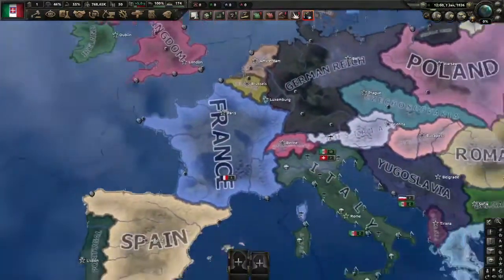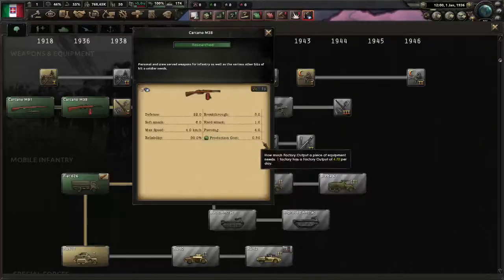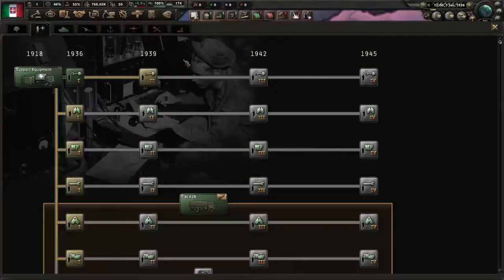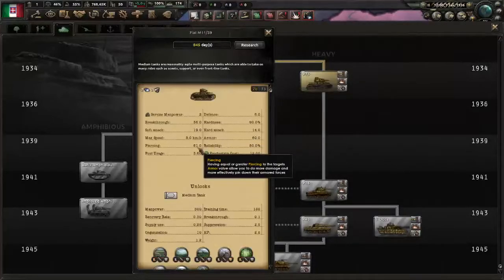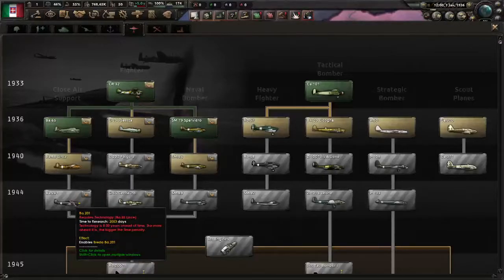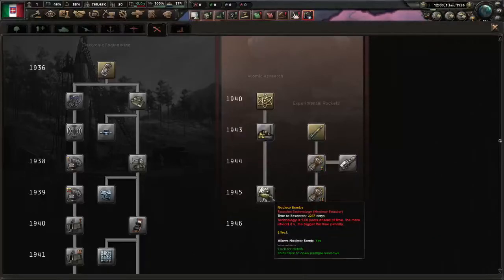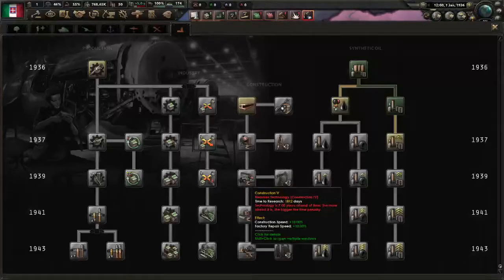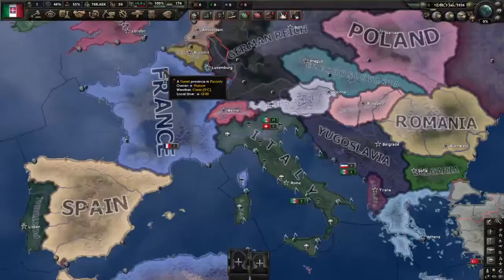Hearts of Iron IV Tutorial 5 : Research Tab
This is a series of tutorial videos on how to play Hearts of Iron 4.